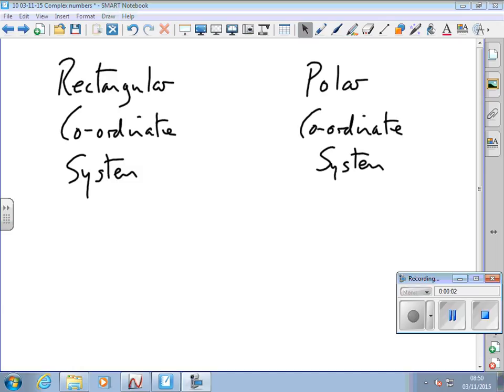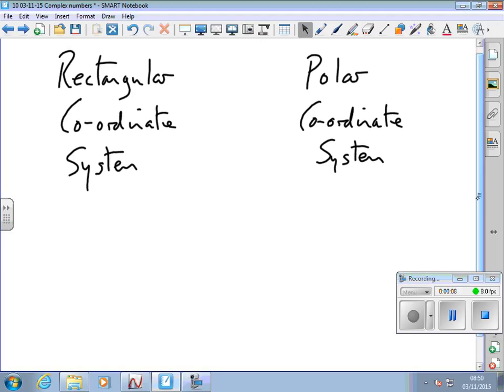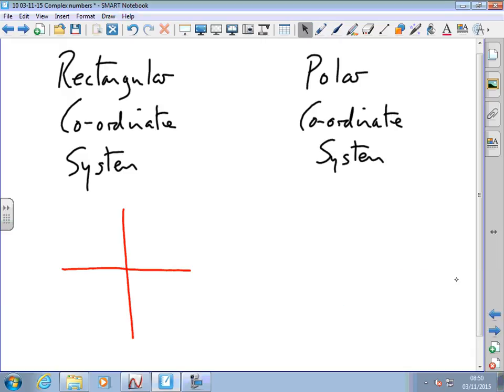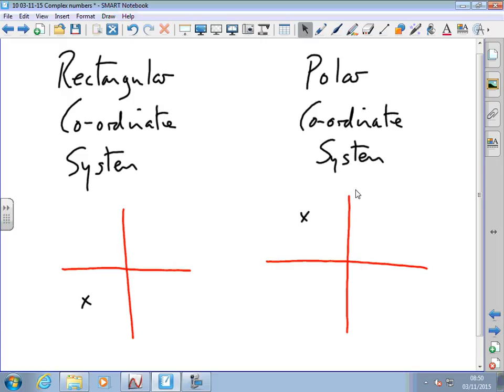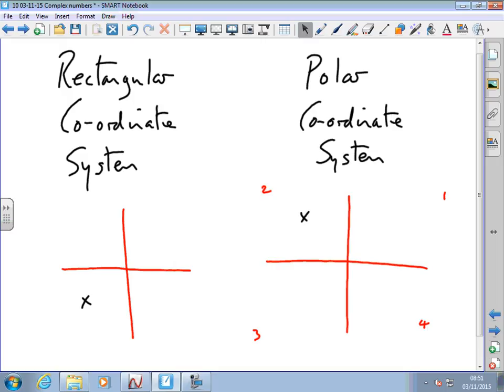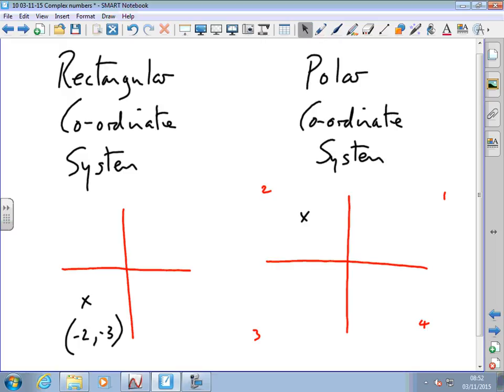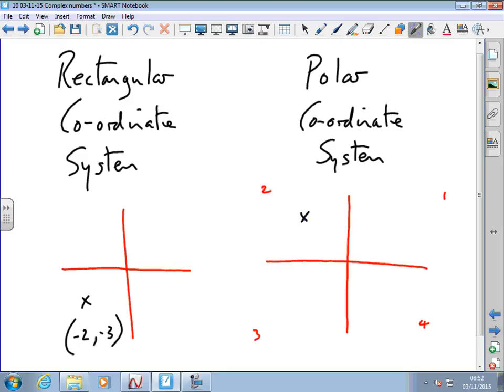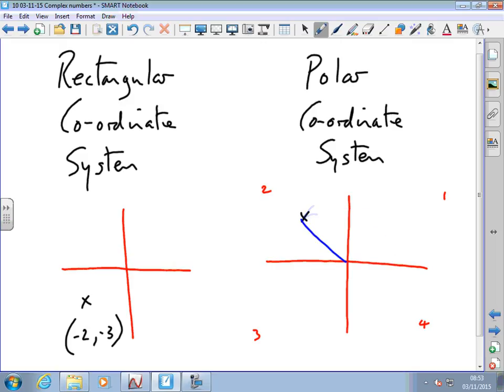Rectangular and Polar Co ordinates